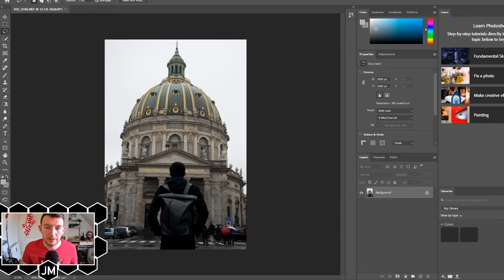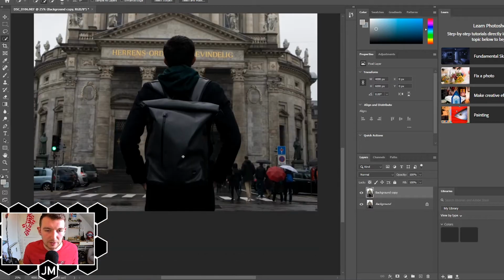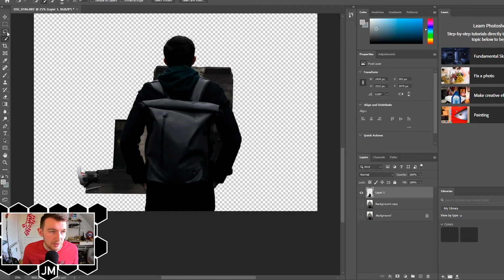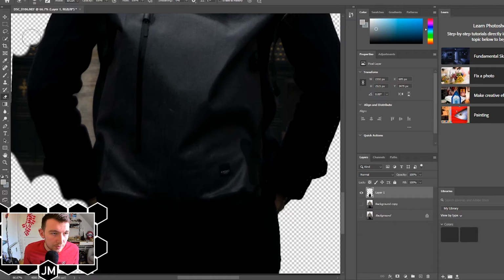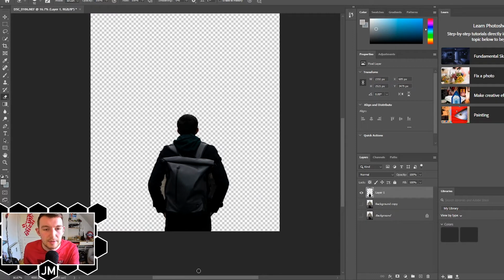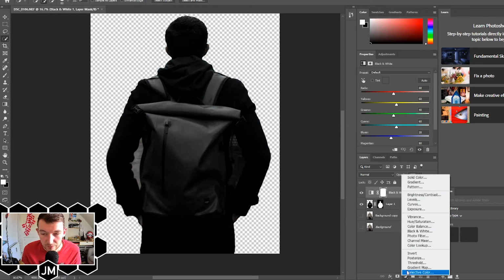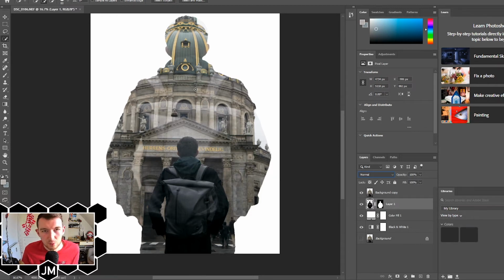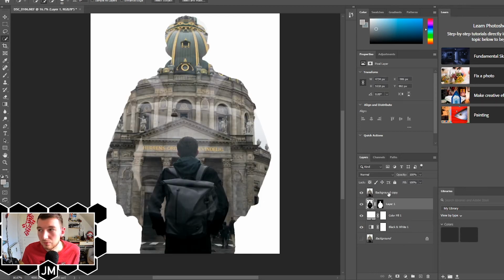Quick and Easy Double Exposure Tutorial - Under 1 Minute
I created this tutorial on TikTok, but wanted to slow things down a little in this YouTube video. Is there something I missed or didn't mention? Feel free to drop a comment.